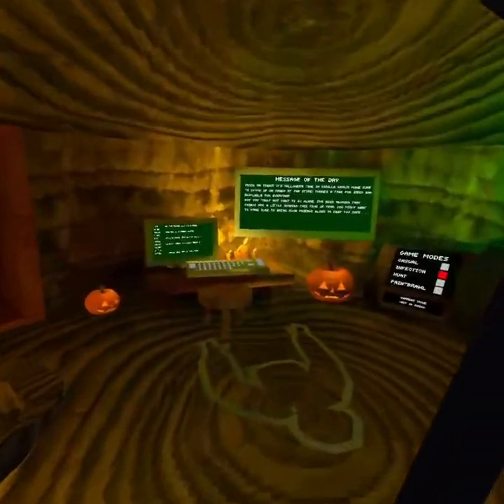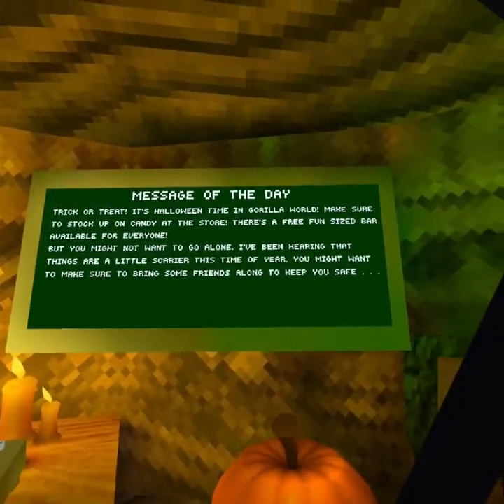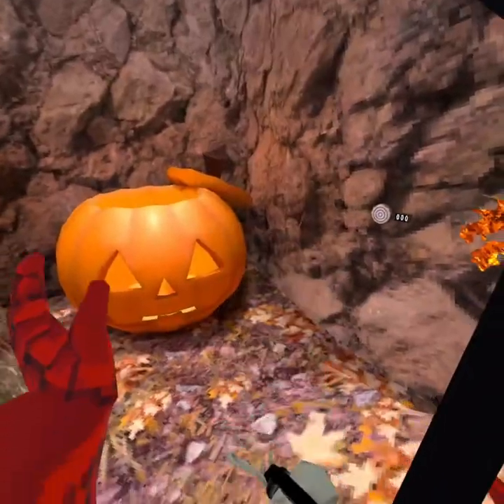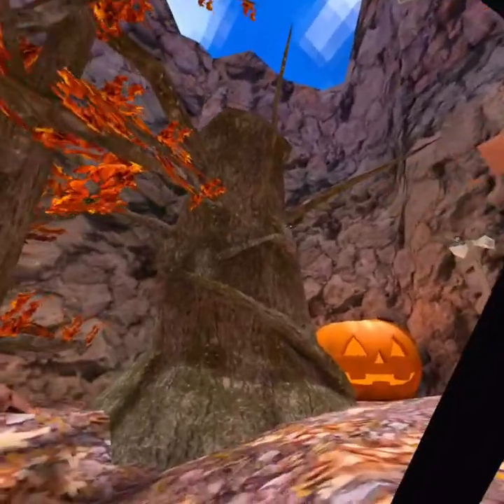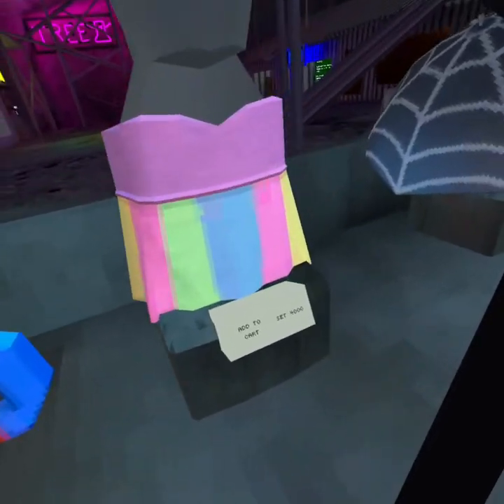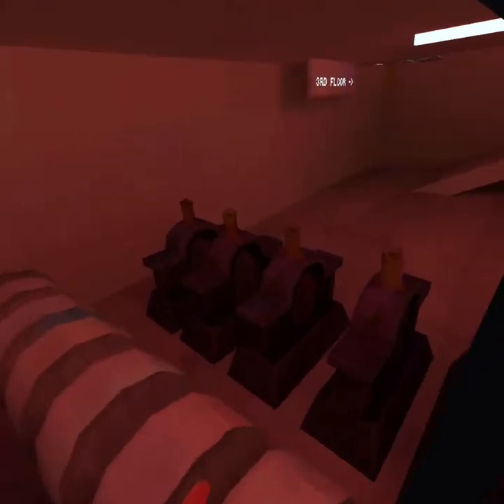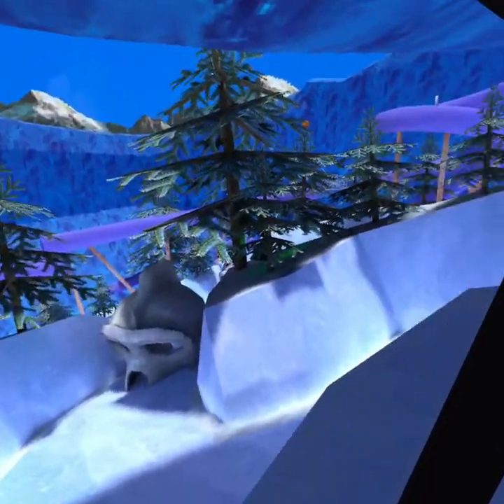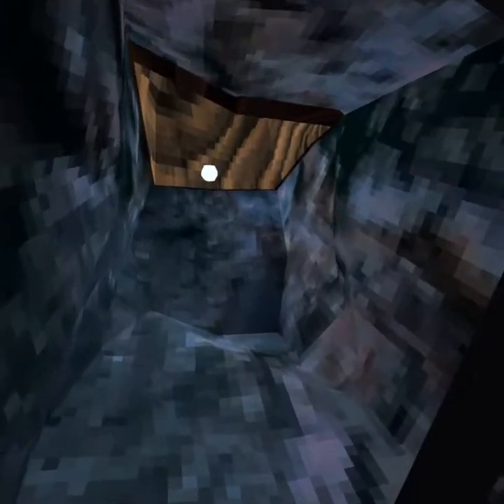Halloween update! / review, cosmetics, thoughts / Gorilla Tag